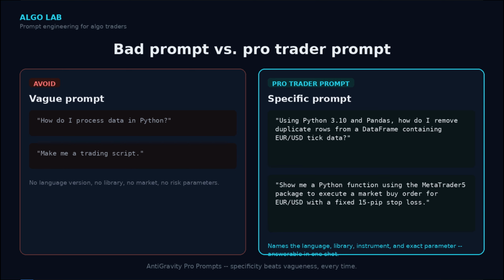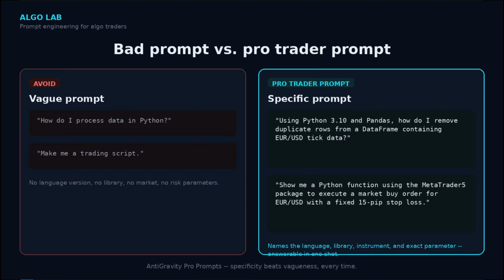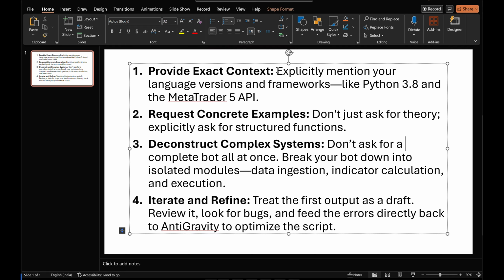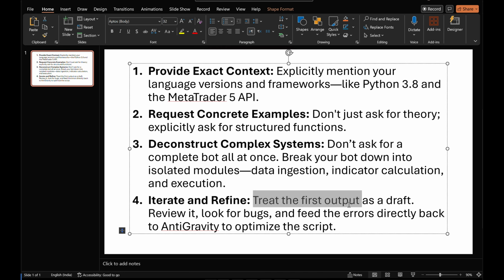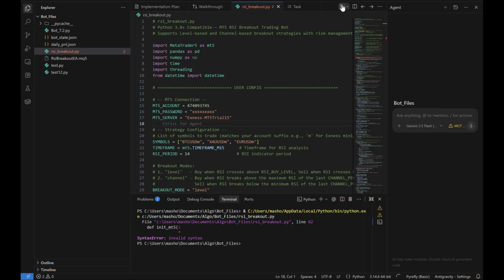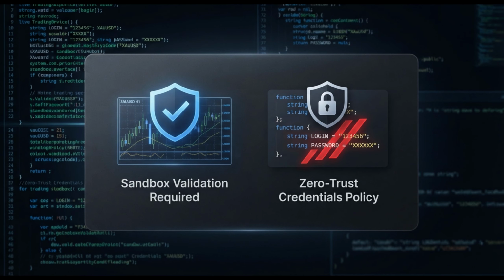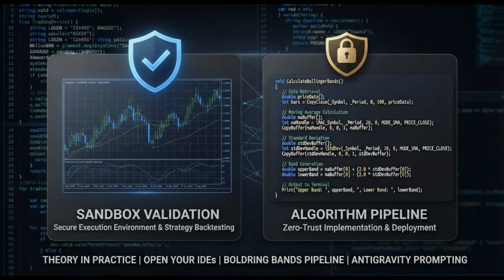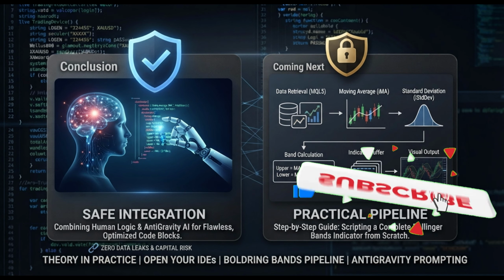Ep 6 | Algo Lab: Anti-Gravity AI Co-Pilot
Welcome to the AlgoTrading Academy complete course. This structured video series is designed to take you from a foundational understanding of programmatic concepts to building, testing, and deploying your own automated trading systems.

Throughout this playlist, we explore the mechanics of market dynamics alongside hands-on engineering tutorials. You will learn how to write robust Python scripts, connect directly to the MetaTrader 5 (MT5) API terminal, and handle dataframes for deep market analysis.